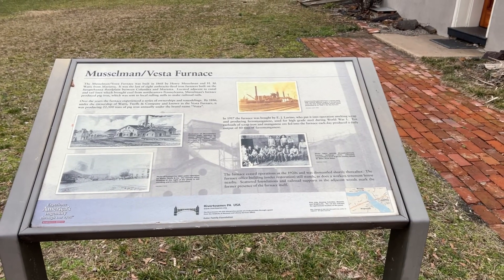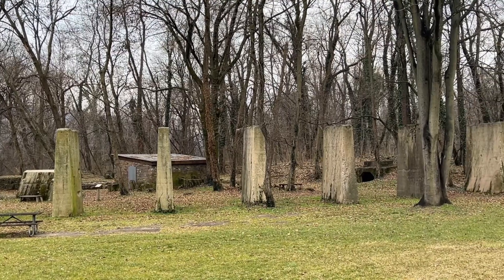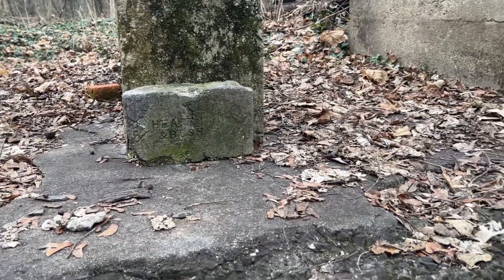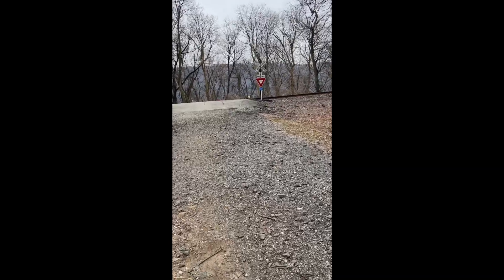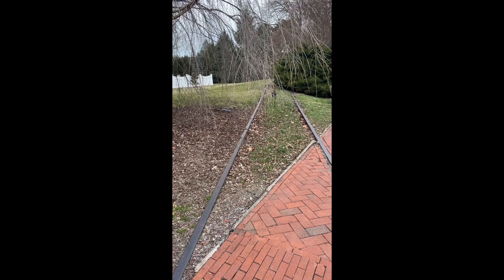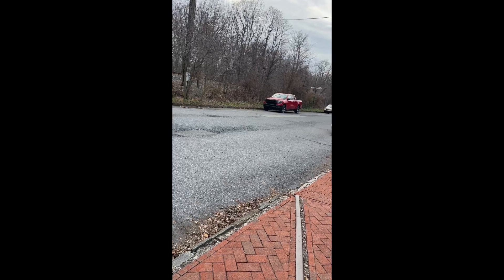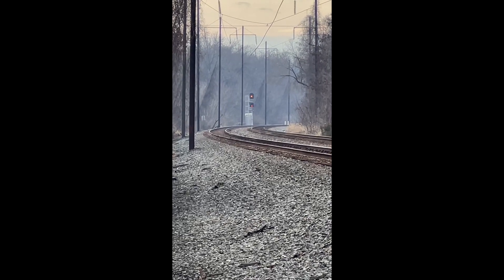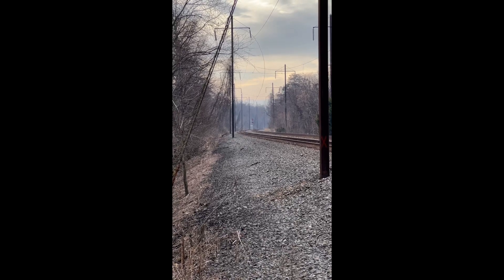Explore Historic Marietta Pa with me 2-10-24